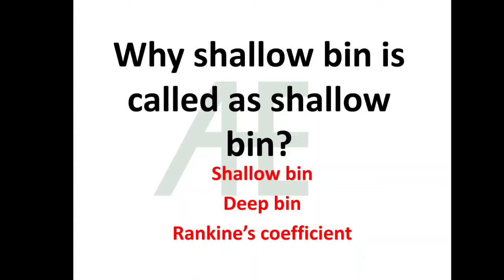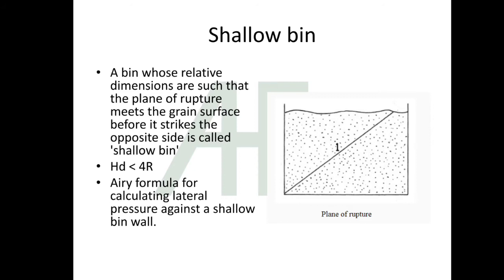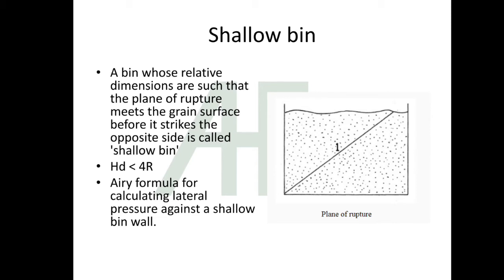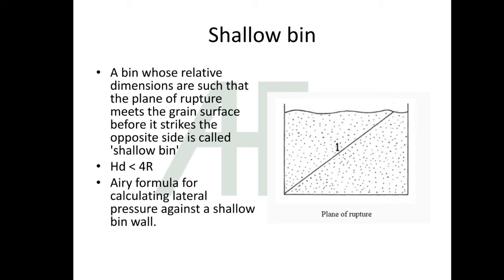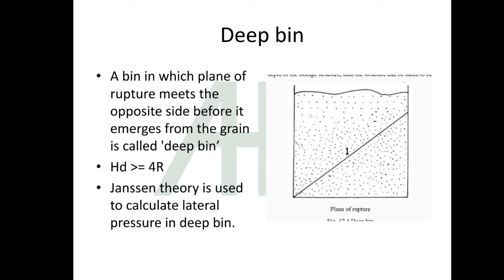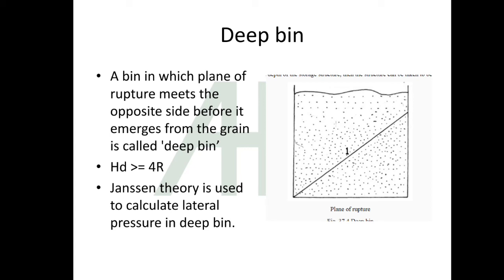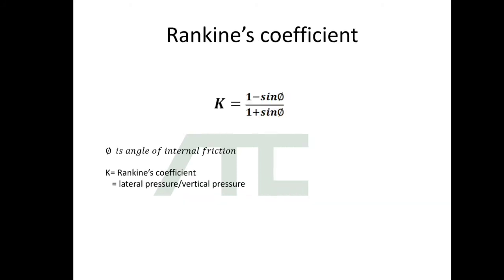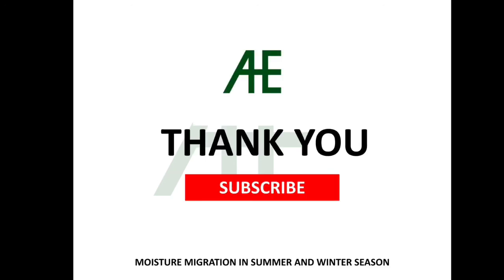Lecture 5: Shallow and deep bin storage rankine’s airys janssen theory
schedule of icar AIEEA pg 2023
Agricultural Engineering mock Test series 2023

icar update